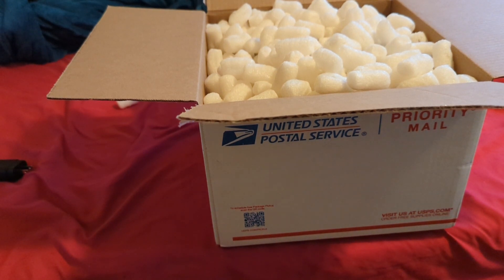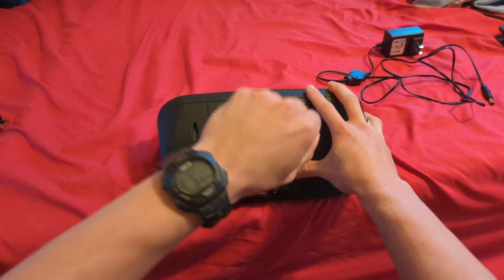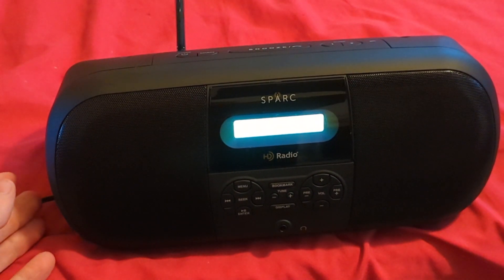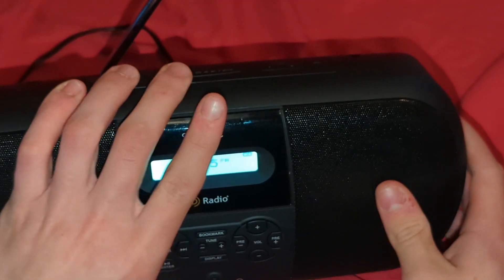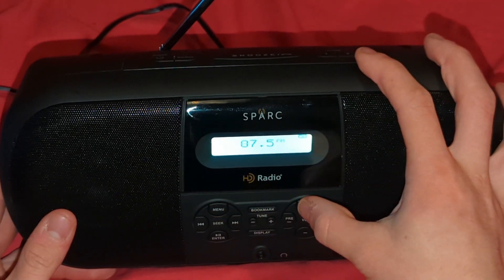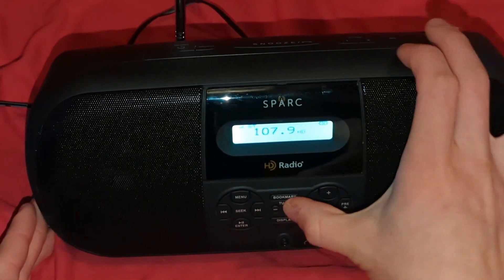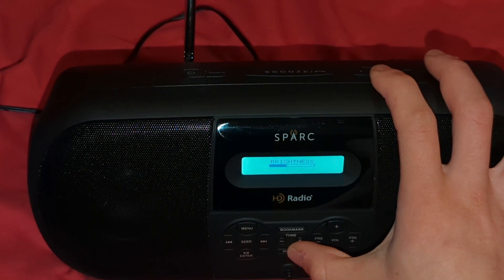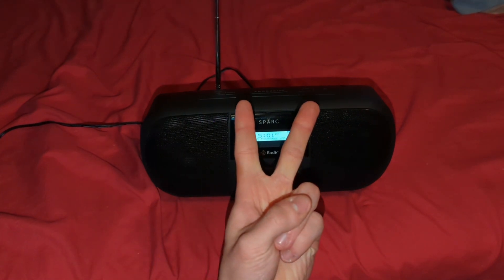SPARC ITR2BT Unboxing and Setup